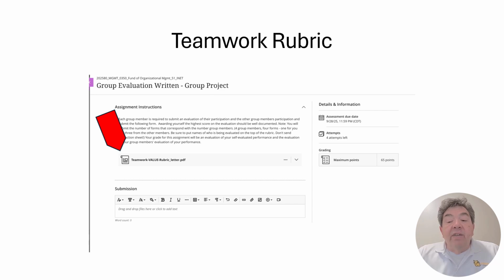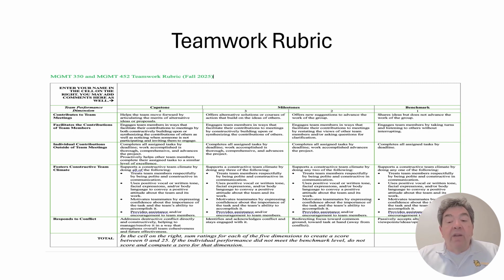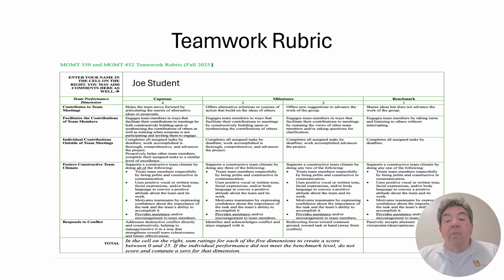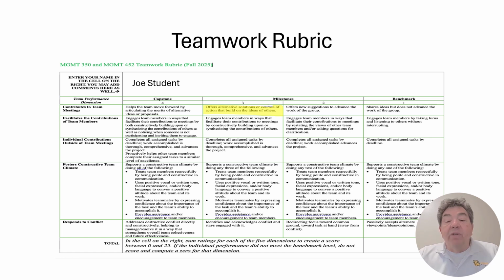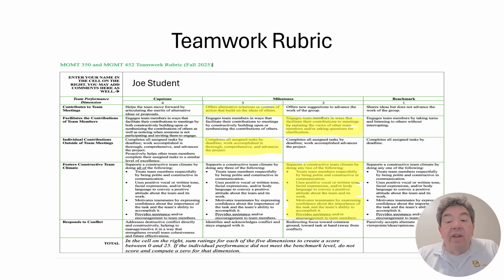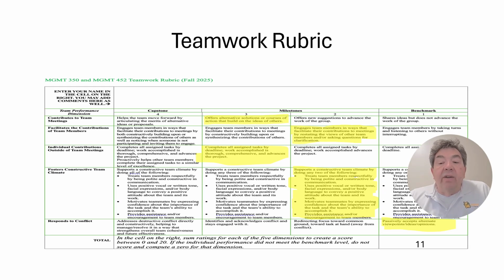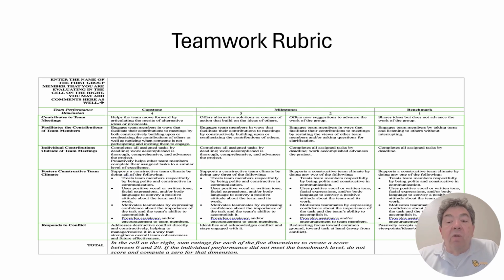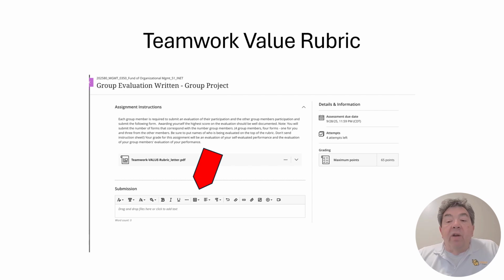Teamwork Value Rubric Tutorial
This video explains how to download, complete, and submit the Value Rubic - Teamwork